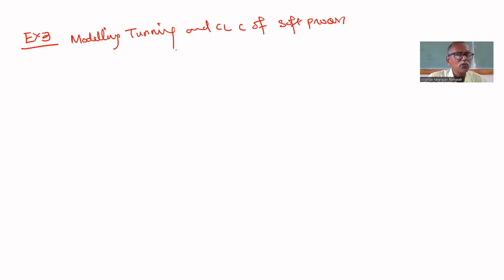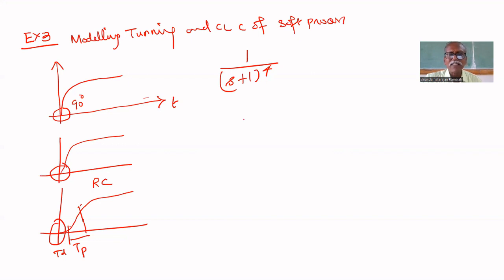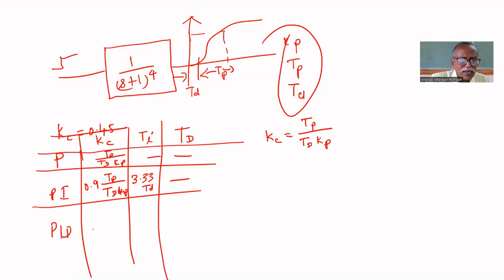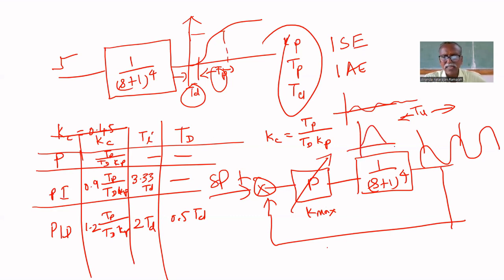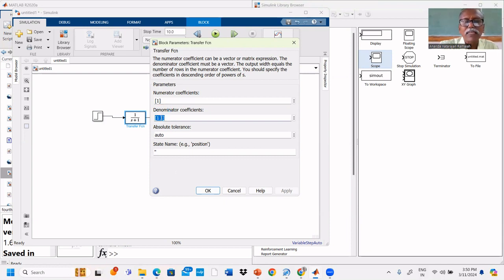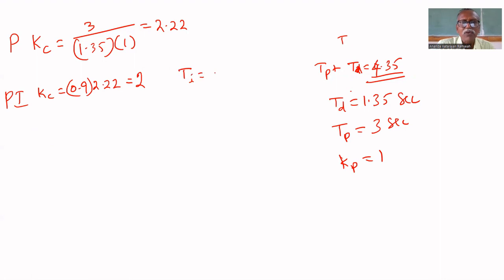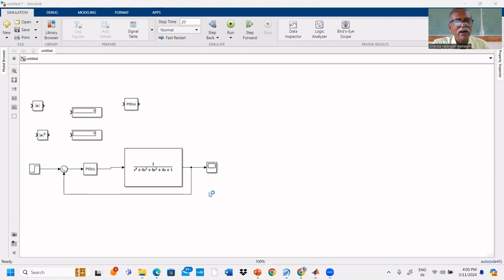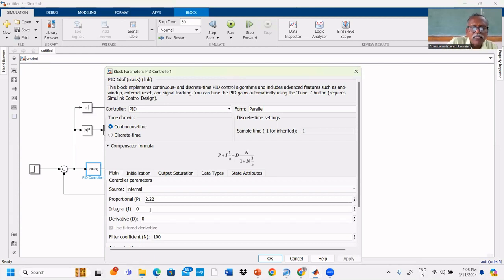CLASS 7: MATLAB Simulation for PID closed loop Control of soft Process PART 1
PID Simulink Experiment on Closed loop Control of a soft process. Tunning of PID controllers using Reaction Curve method/Open Loop Method  and Closed Loop Method/Continuous Cycling Method/Sustained Oscillation Method